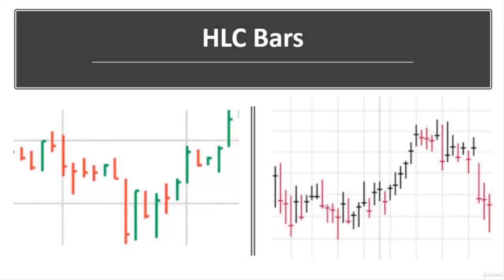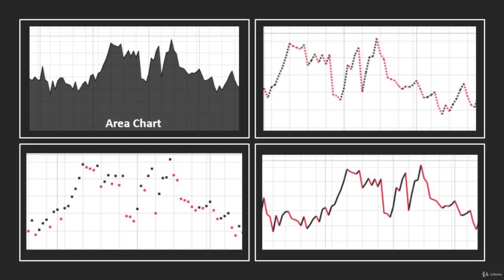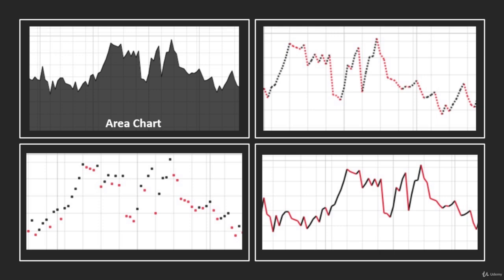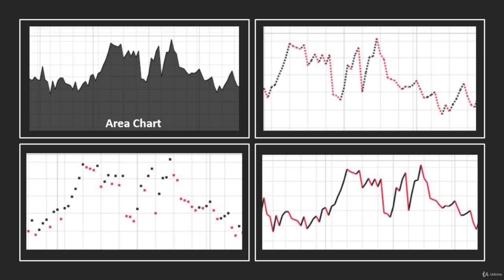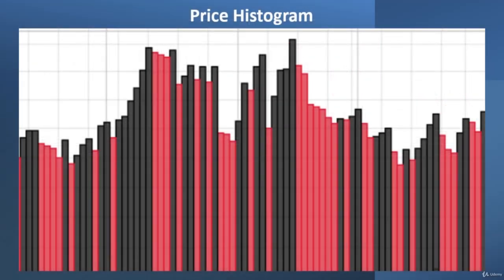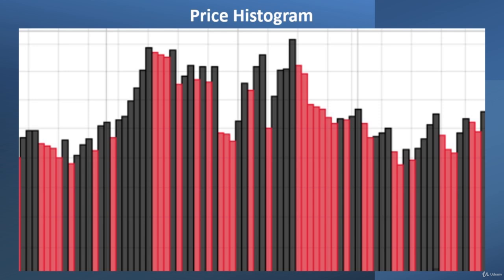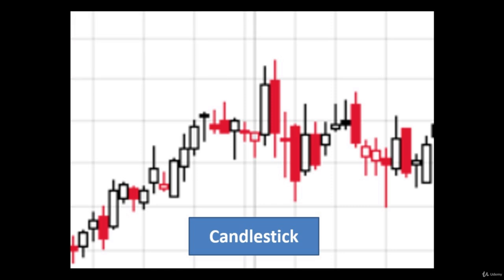Types of Price Bars in Trading | Understanding Price Action Beyond OHLC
Price bars are the building blocks of price action analysis — and they go beyond the basic OHLC bar. 📊

In this video, we’ll explore different types of price bars used by traders to analyze the market, identify trends, and spot high-probability trade setups.

What You’ll Learn:
✅ Different types of price bars in technical analysis
✅ How to read and interpret each type of bar
✅ Which price bar works best for trend trading vs. scalping
✅ Real chart examples of price bars in action
✅ How price bars reveal market sentiment

By mastering these price action tools, you can improve your trade entries, exits, and overall market analysis.

📌 Perfect for: Stock market traders, forex traders, crypto traders, and anyone looking to improve their technical analysis skills.